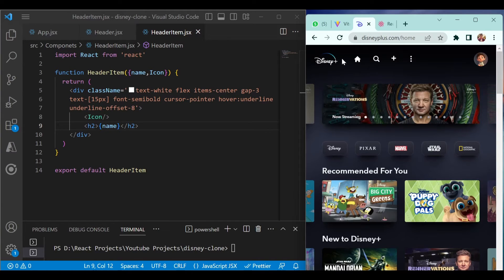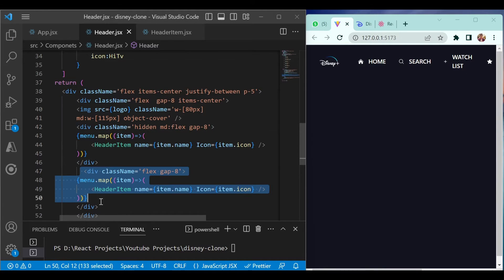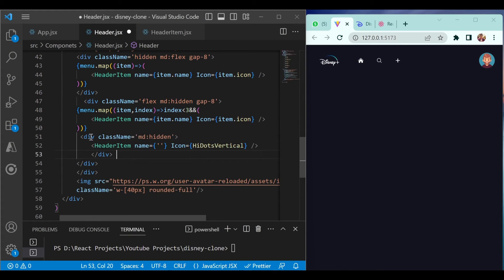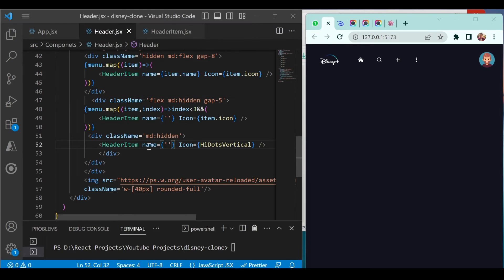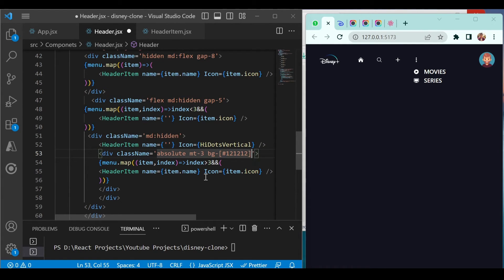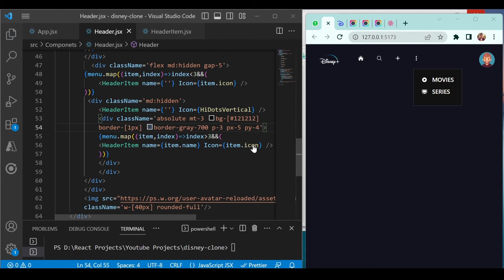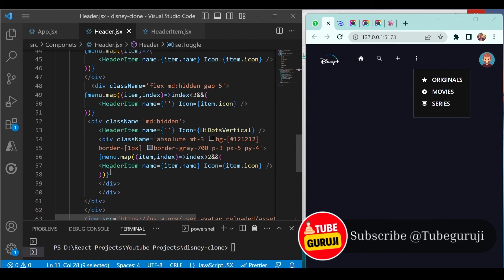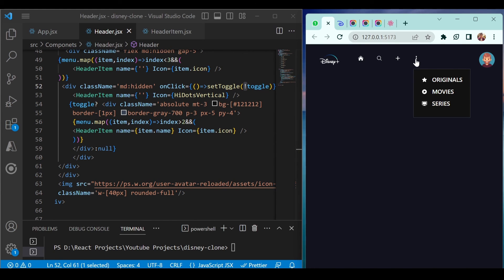#5 Build Full Stack Disney clone Project using React, Tailwind CSS, Vite : Responsive Navigation Bar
In this video, we will build a responsive header Navigation Bar for our Disney clone project. We will use Tailwind CSS to style the navbar and make it responsive to different screen sizes. We will also add some functionality to the navbar, such as a search bar and a dropdown menu.